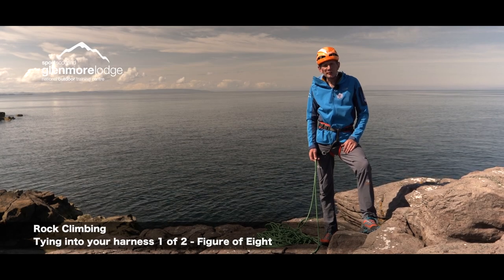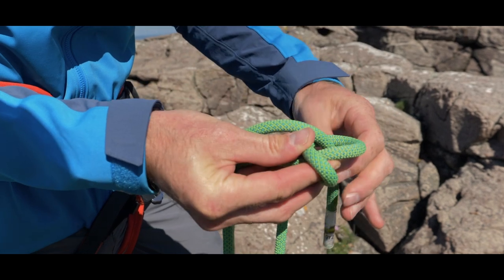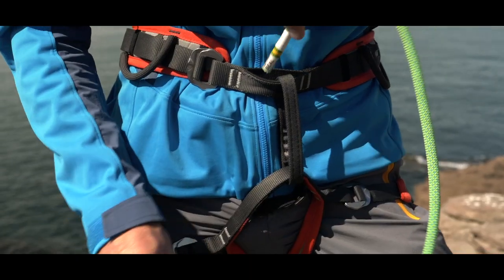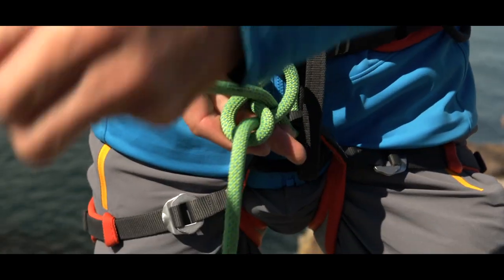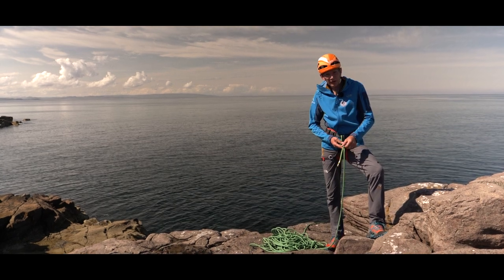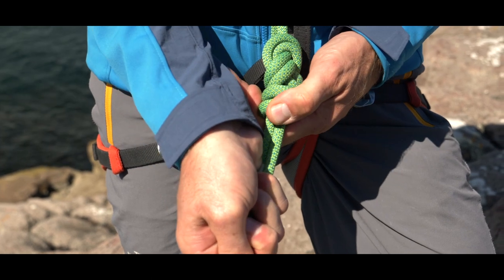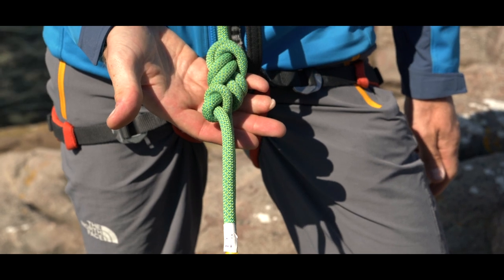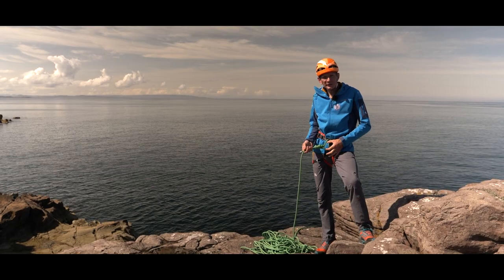Rock Climbing - Tying into your harness 1 of 2 - Figure of Eight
This film is part 1 of 2, running through the key ways to tie a Figure of Eight knot, for rock climbing.  It is part of a series of 17 films in which we run through walking to the crag, using the guide book, checking weather and locating your climb.  Once a climb is chosen looking at leading the climb and belaying your second up.